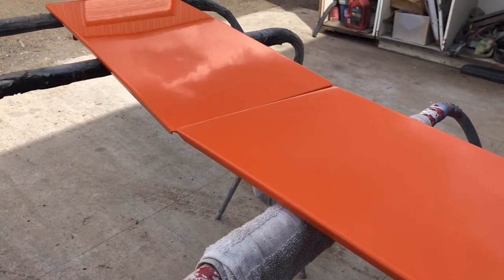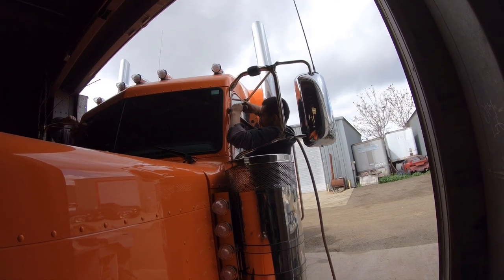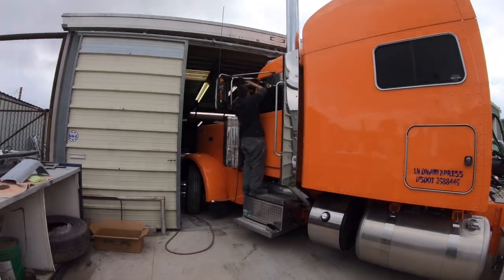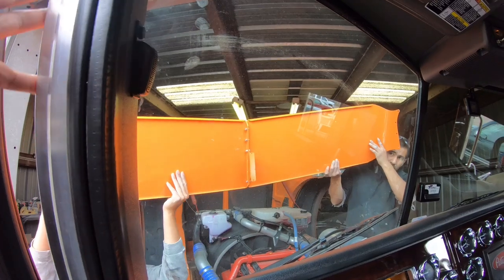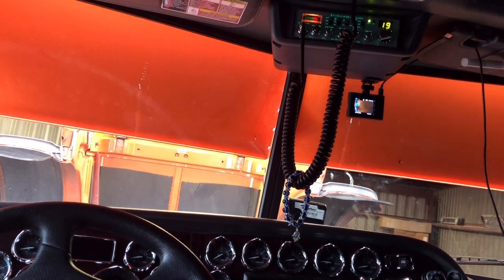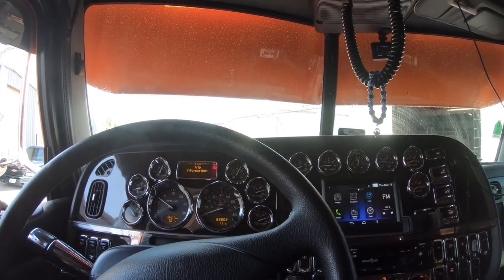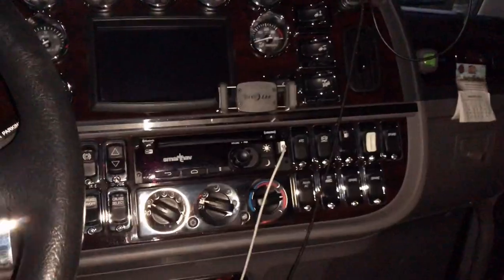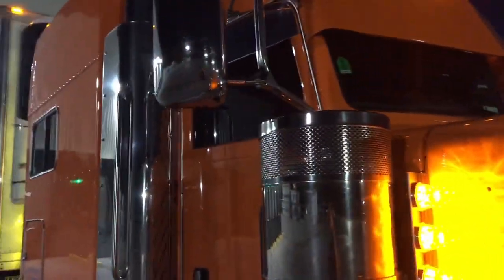(8)PETERBILT 389 visor installation, OMAHA ORANGE , 14" flat glass rlk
installating 14" visor on my big orange 389 .
took about 4 hours to install
totally changed the look
concept kustomz in bakerfield got the job done right
perfect paintmatch